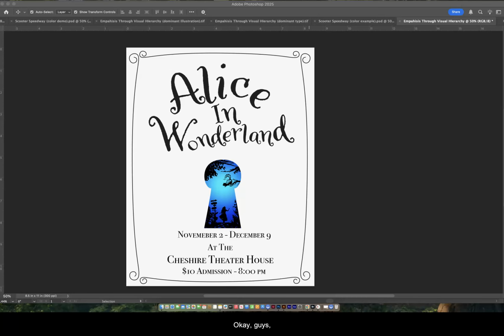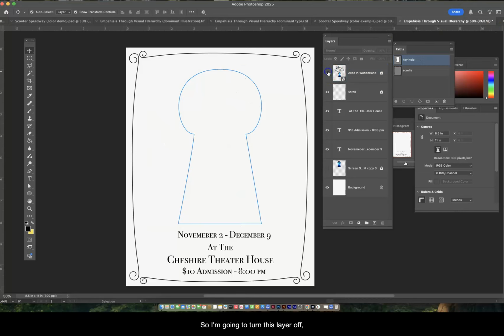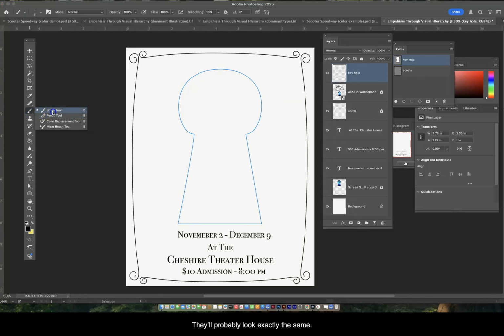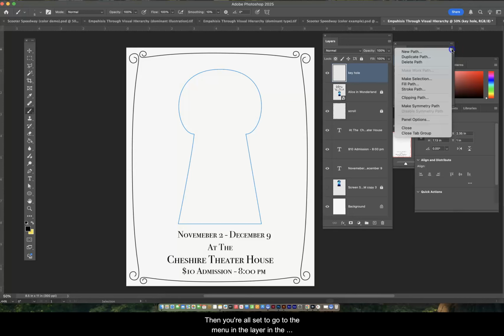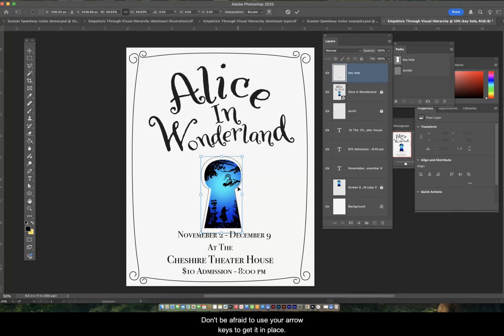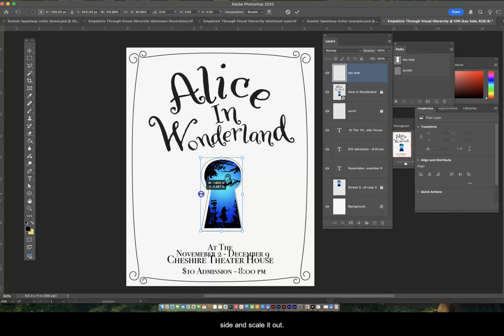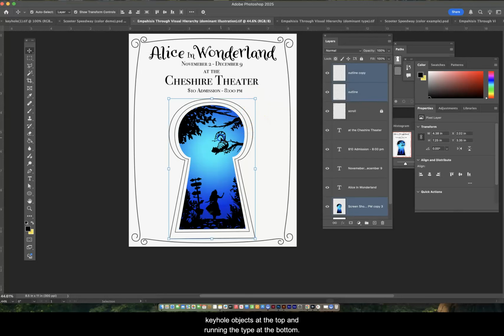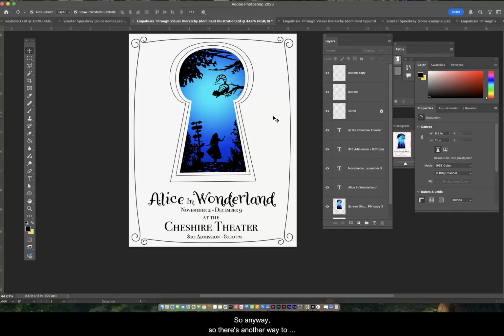The Principles of Composition - Emphasis Through Visual Hierarchy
This video demonstrates the steps that we weren't able to complete in class.